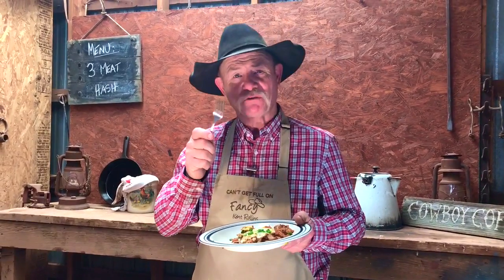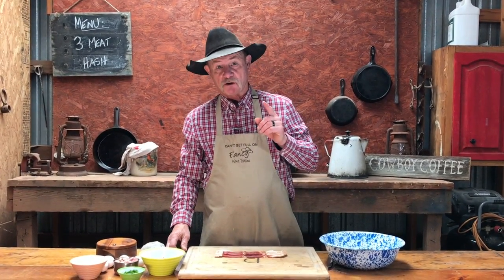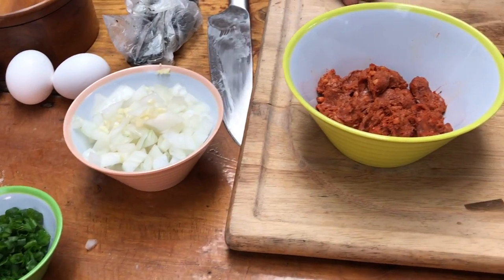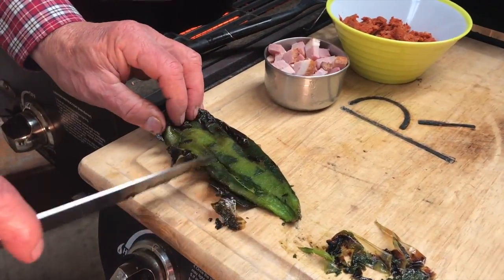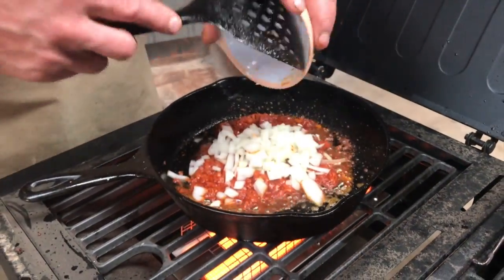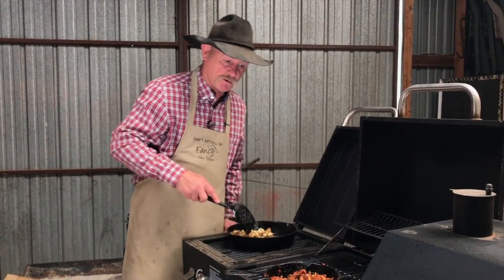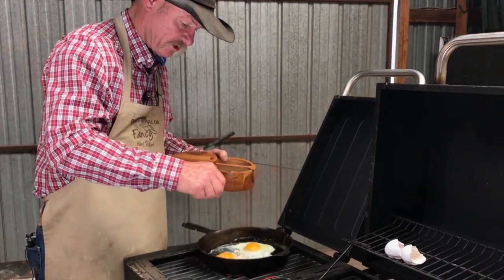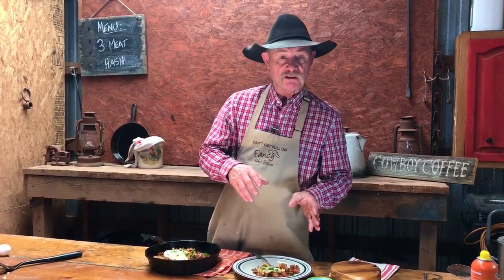Three Meat Cowboy Breakfast Hash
Salt and Pepper holder
You know what I love about a good breakfast hash? Meat! We've got a hearty breakfast hash recipe that is sure to stick to your ribs. Hope y'all enjoy!

4 Slices thick cut bacon, chopped
1 cup diced ham
1 poblano pepper, diced
4 ounces chorizo
½ diced yellow onion
1 garlic clove, minced
¼ - 1/3 cup canola oil or fy oil
3 medium red potatoes, chopped
1 tablespoon butter
2 - 4 eggs
Chopped green onion and/or shredded cheese for serving (optional)

-In a medium cast iron skillet, begin browning the bacon. As it browns, stir in the ham. When the ham begins to brown stir in the Poblano and cook for about 2 minutes, stirring occasionally. Set aside.

- In a large cast iron skillet, add the chorizo and cook over medium-high heat. As the meat begins to brown, stir in the onion and garlic.  Continue cooking until the meat as browned and onions are tender, stirring occasionally.

 -Add the chorizo mixture to the bacon skillet. Return to the empty skillet and add the fry oil. Heat over medium-high heat. Stir in the potatoes and cook until golden brown and tender, stirring occasionally. Drain any excess grease, if needed.

-Add the meat mixture to the larger potato skillet. Return to the empty skillet, clean if needed (so the eggs don't stick).

-Melt the butter over medium heat. Add the eggs and cook over-easy.

-Place the eggs on top of the hash skillet. Top with green onions or cheese, if desired. Serve immediately.

Kent Rollins
Chuck Wagon Cook, Grilling, Dutch Oven Cooking, Cowboy, Cast Iron